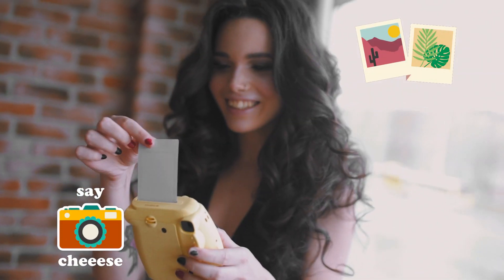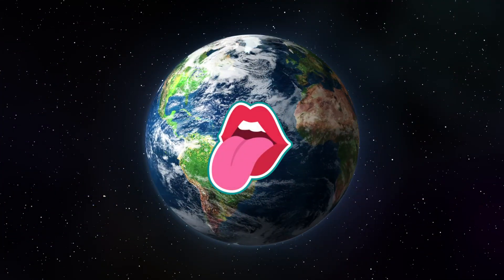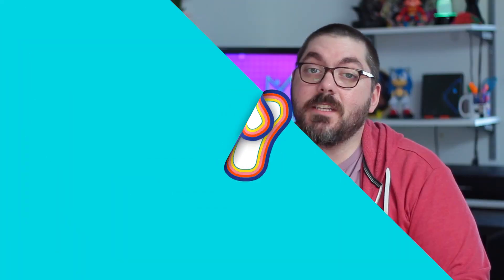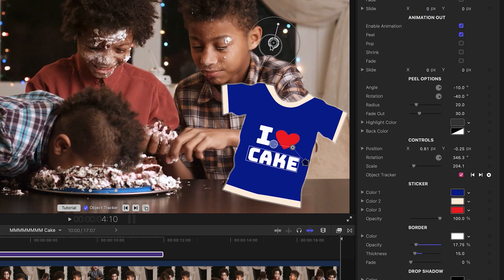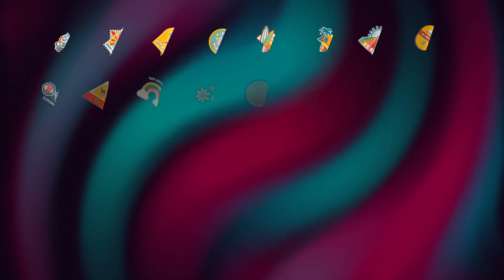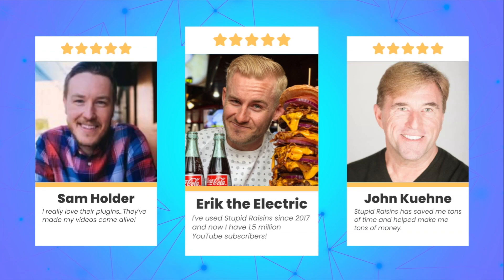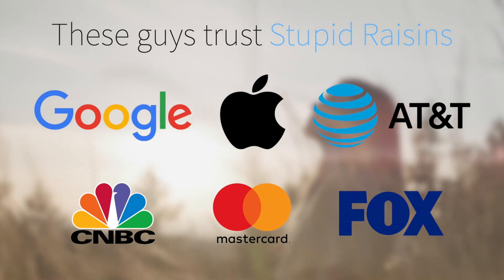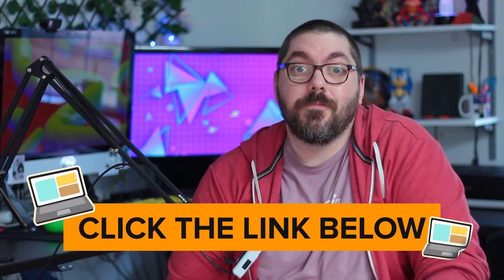Social Media Friendly Stickers for Final Cut Pro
Sticker Pop for FCP gives you 100 social media-friendly stickers!

Thanks to FILMPAC for the killer footage.